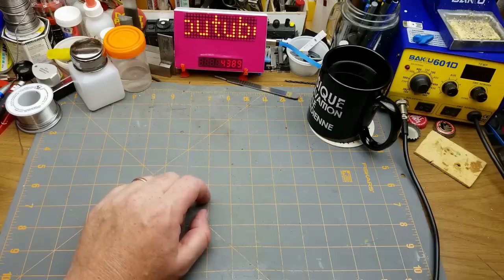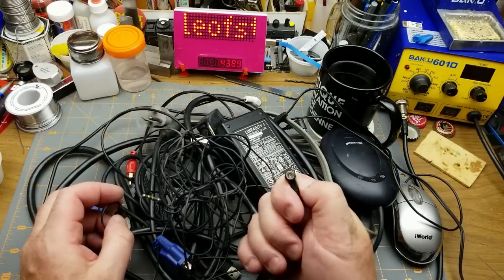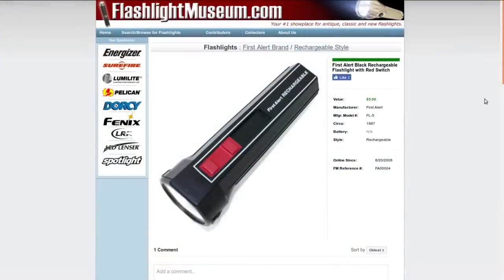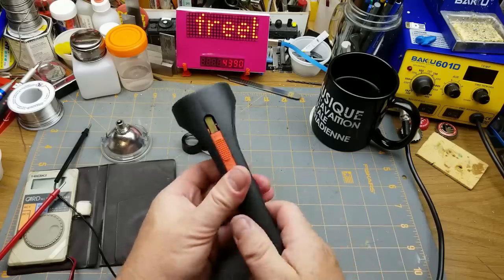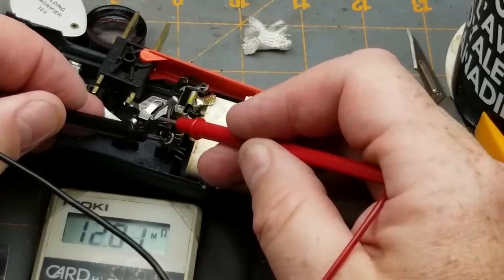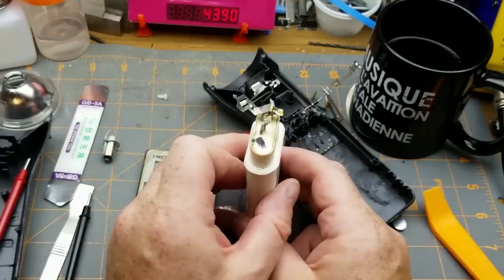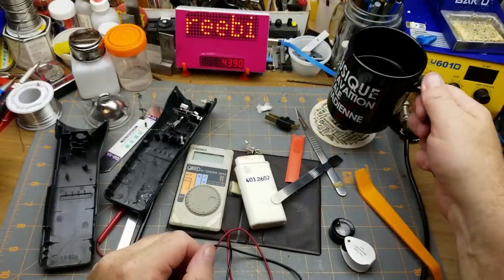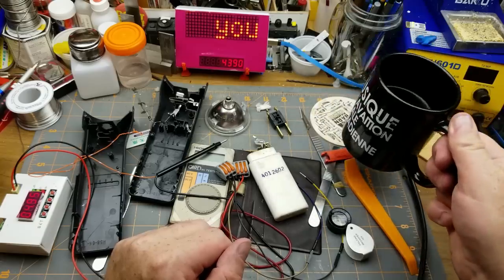free stuff and a teardown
My city had their semi-annual free giveaway weekend recently, and as usual I took the opportunity to go treasure hunting.

I found some relatively useful stuff and a teardown victim!